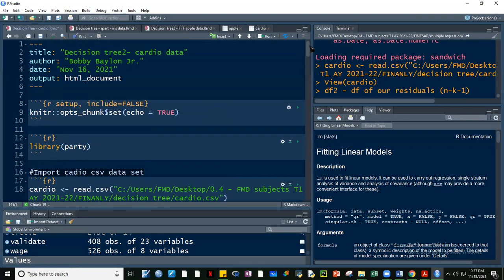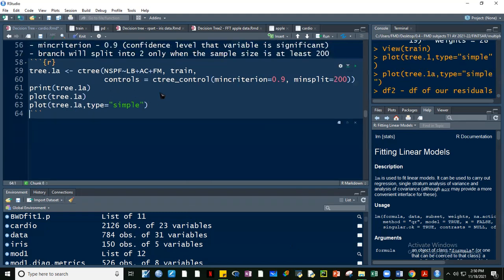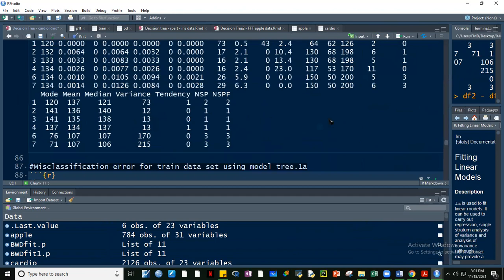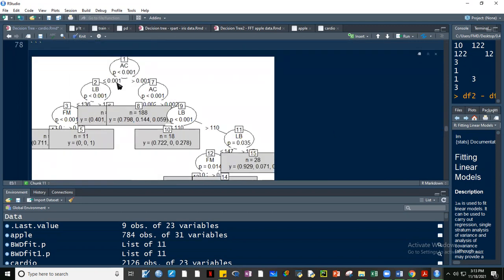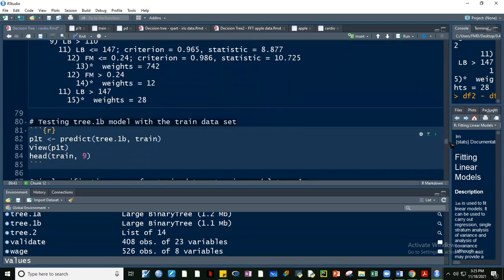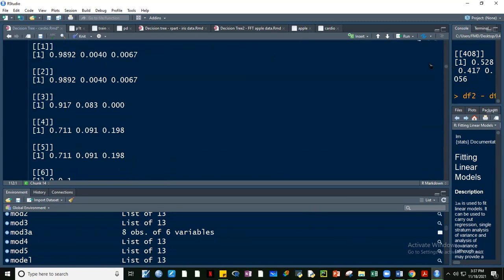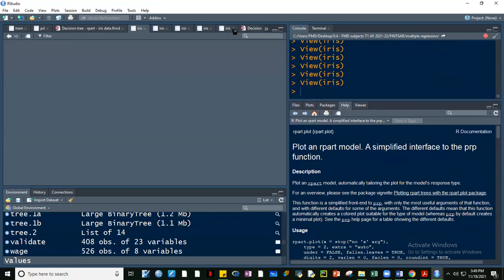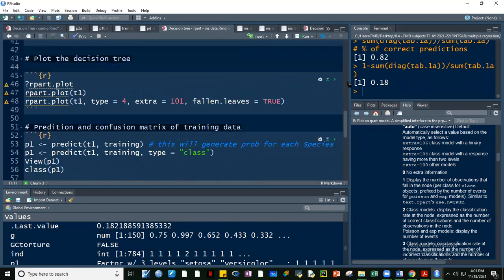FINANLY K31 Nov 18, 2021 Machine Learning - Decision Tree